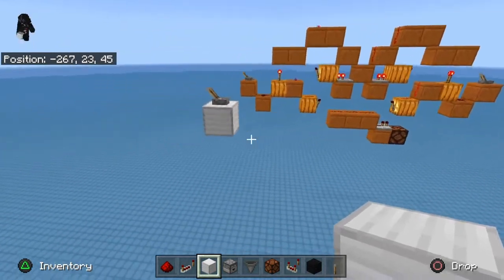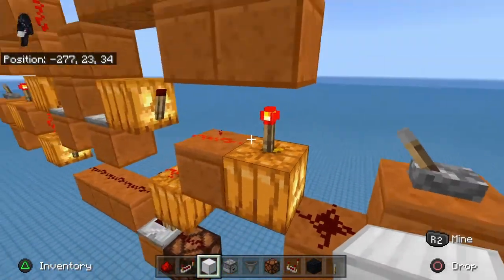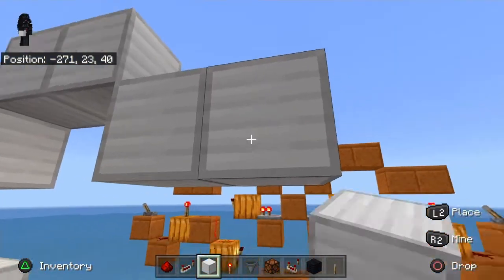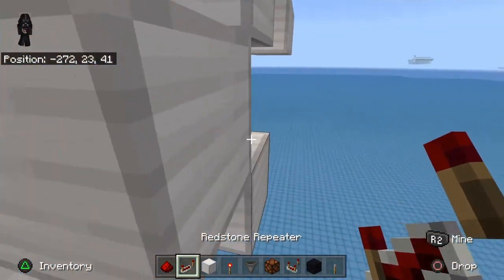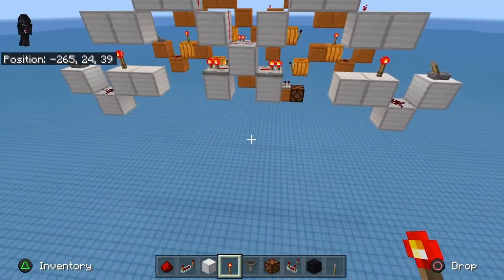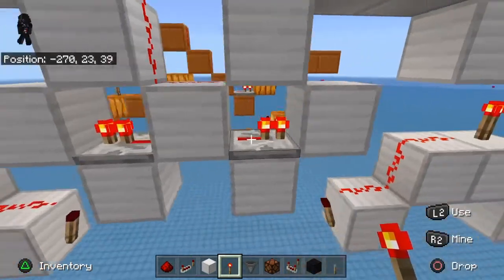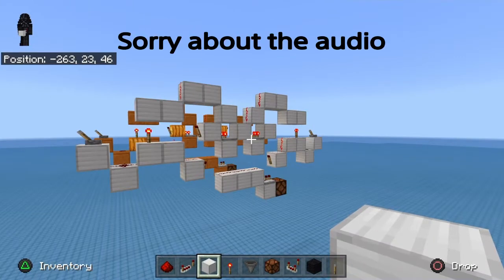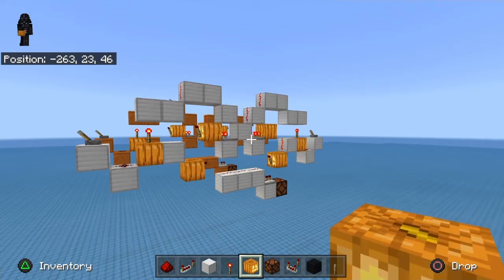Tileable XOR Gate: bedrock edition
It isn't small, but it is 1 wide and works every time in bedrock edition